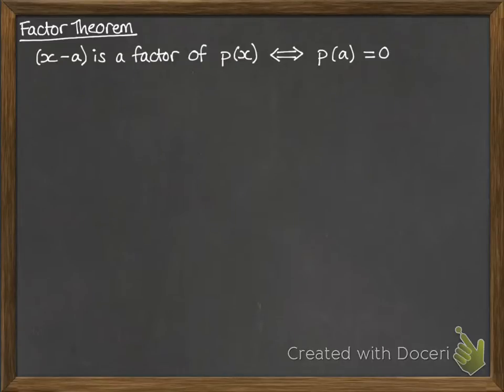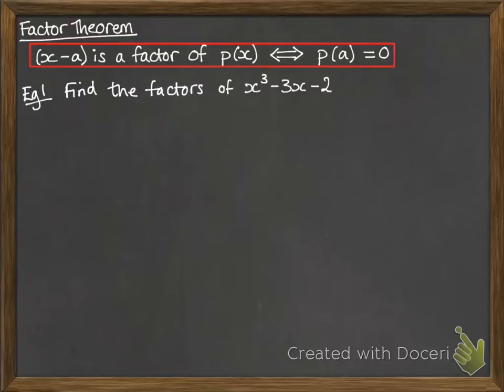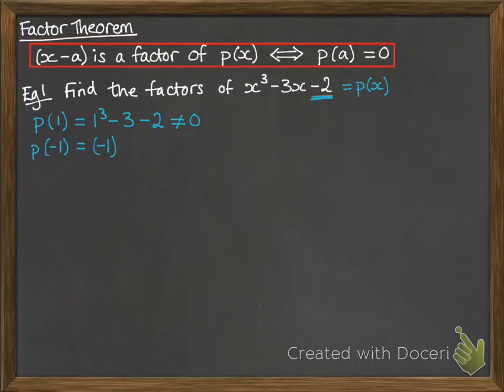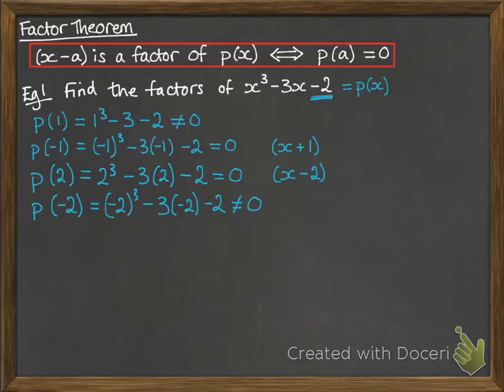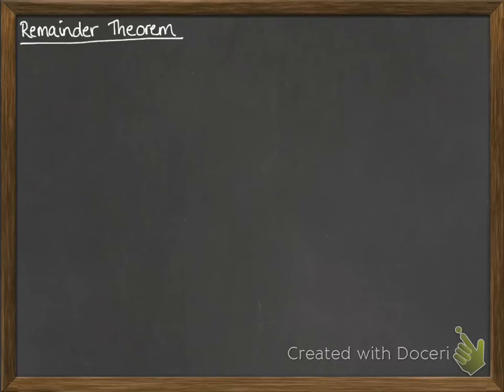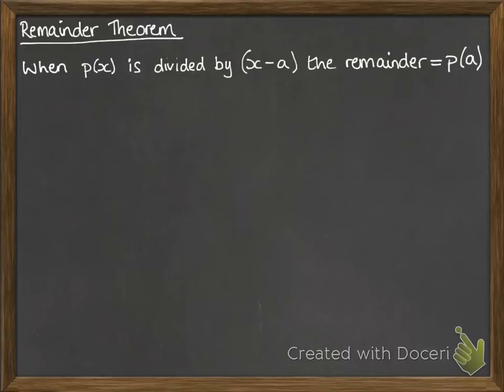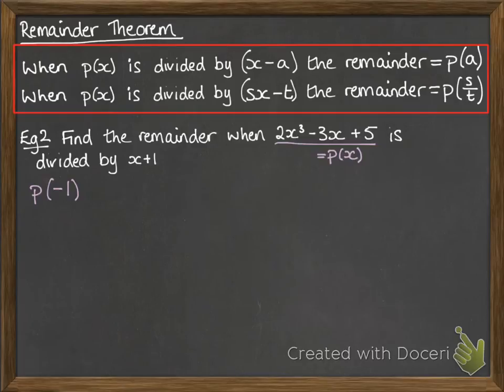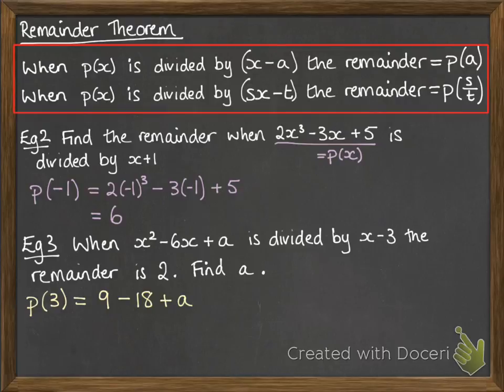Algebra 2.2 Factor and remainder theorem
Factor and Remainder Theorem
Correction at 2:41 - if (sx - t) is a factor then t/s is a root (not s/t)